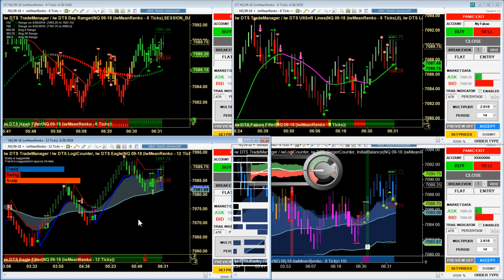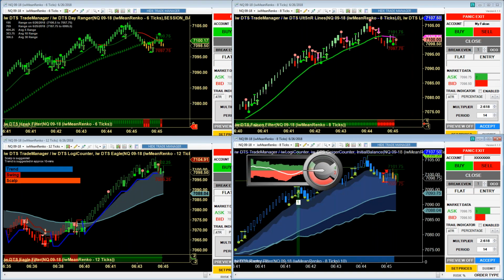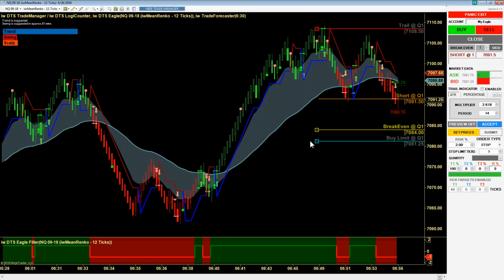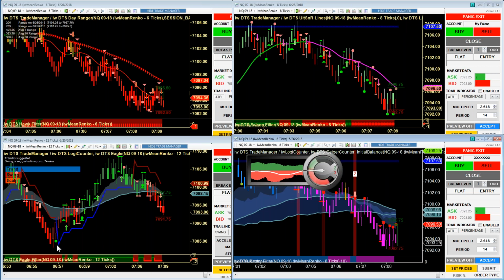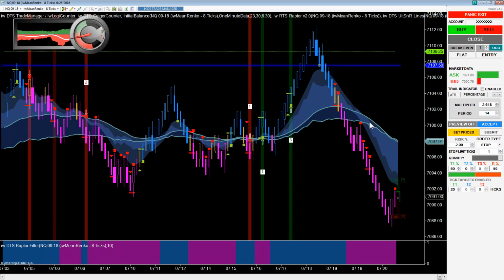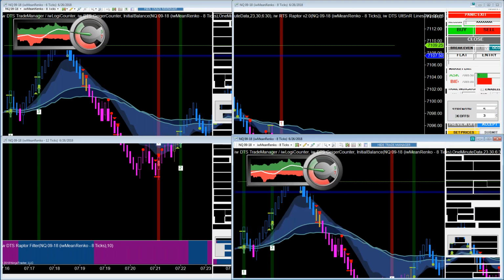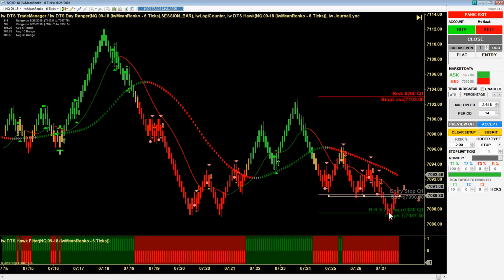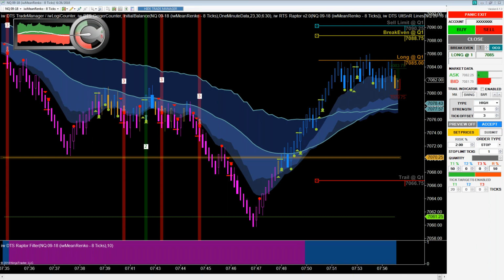JUNE 26, 2018 Indicator Warehouse Account Growth Training Room